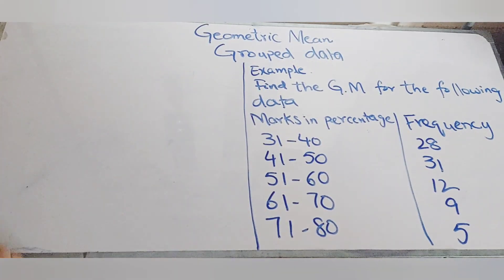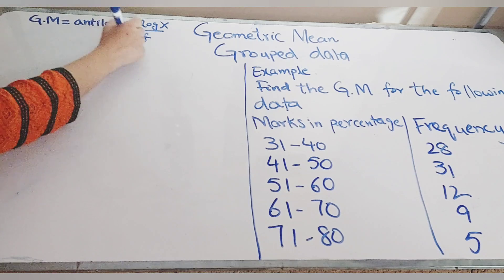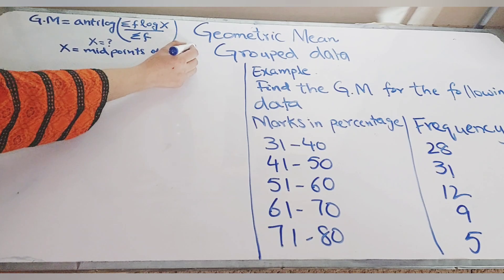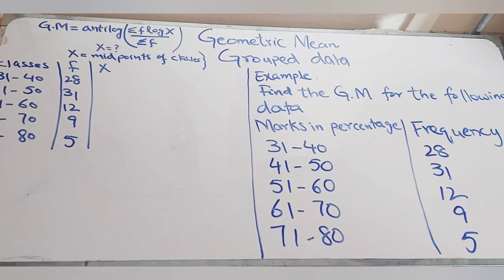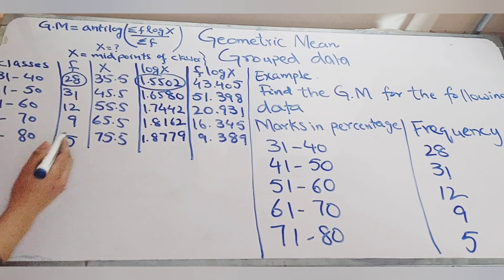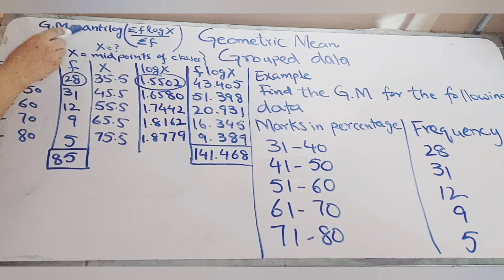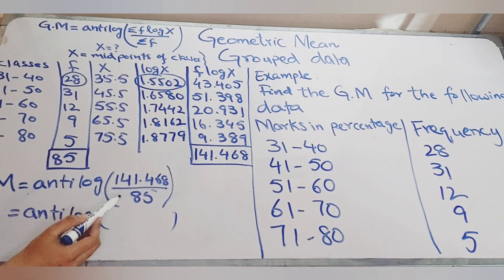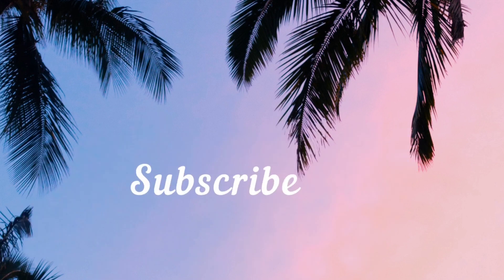Geometric Mean| GROUPED DATA Step by step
Hello,
I will explain it with the help of an example.
Do comment for any queries.